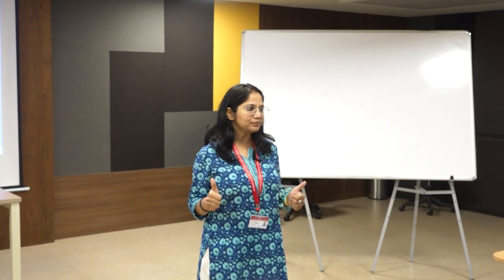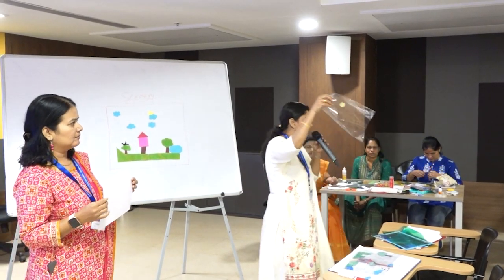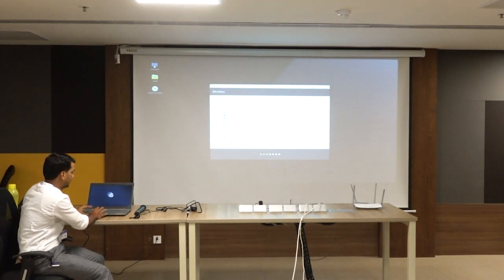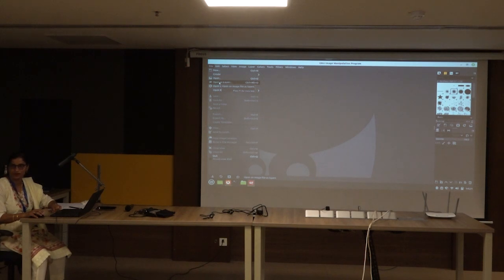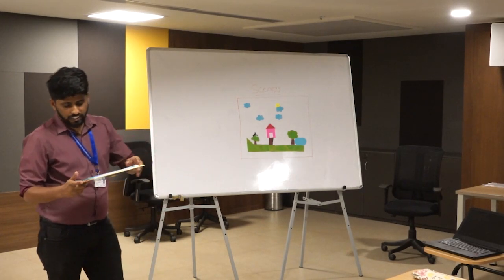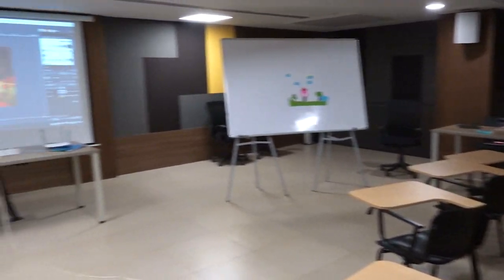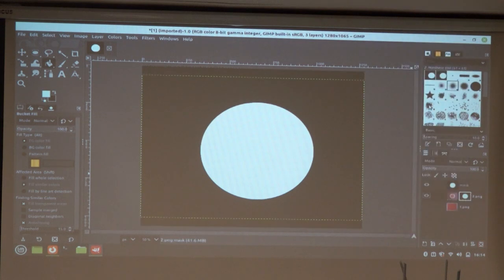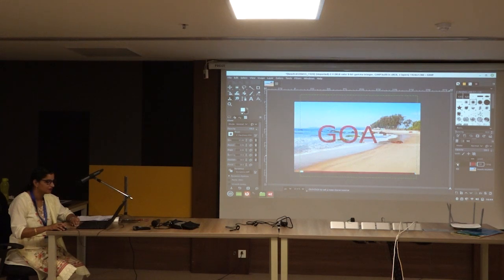Linux and GIMP Orientation and Capacity building 23/02/2023